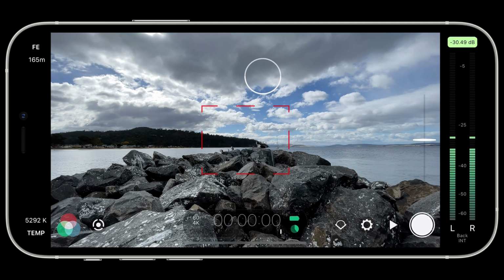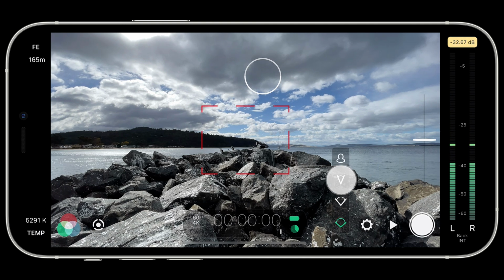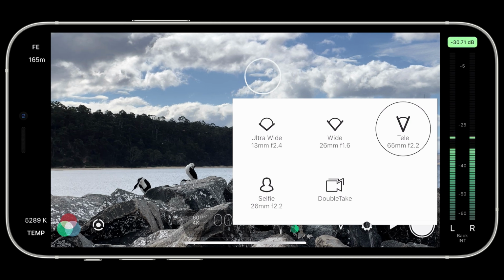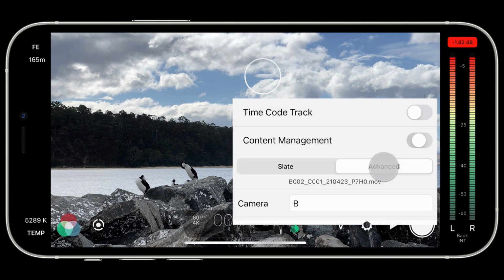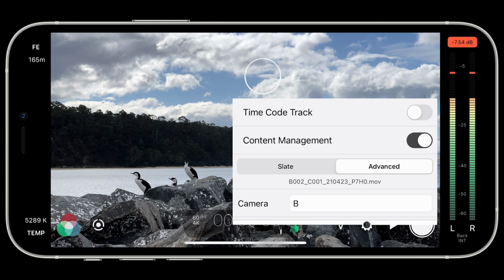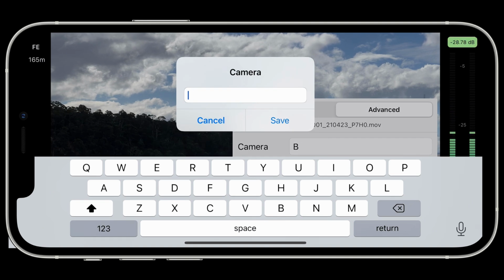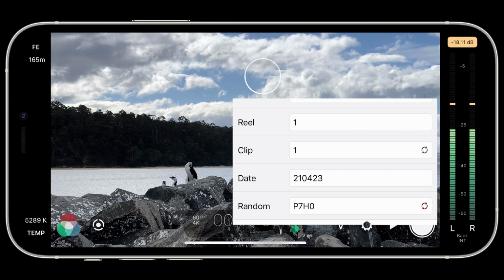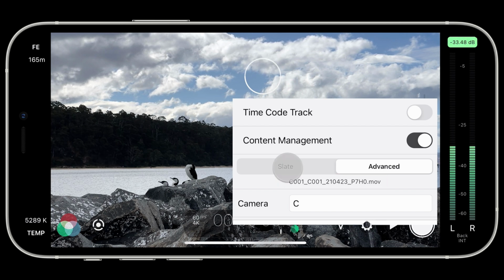FiLMiC Pro 6.14 Update - New Quick Lens Picker & Advanced CMS 💥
In this video we cover two new features available in FiLMiC Pro 6.14.0 on both iOS and Android: a quick lens picker for faster lens switching from the main interface and support for advanced CMS!

You can now quickly switch between all available lenses directly from the main UI on wide aspect screen devices on iOS and Android. In addition we've expanded our camera settings menu to display the focal length and aperture for each lens!

With advanced CMS in FiLMiC Pro, you can now adopt a file naming scheme based on RED and ARRI cinema cameras.

Video Chapters:
0:00 Quick Lens Picker
0:40 Update Camera Settings Menu
0:59 Advanced CMS